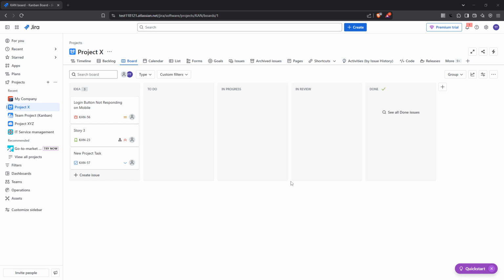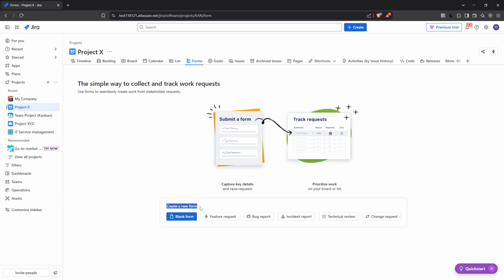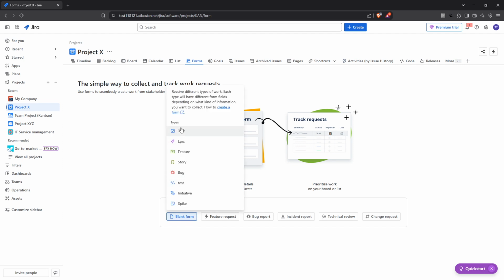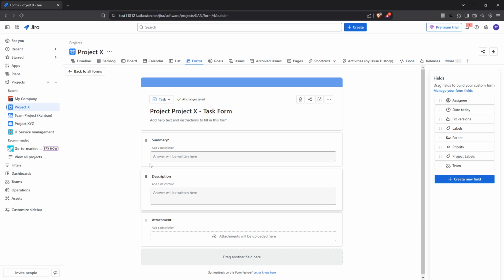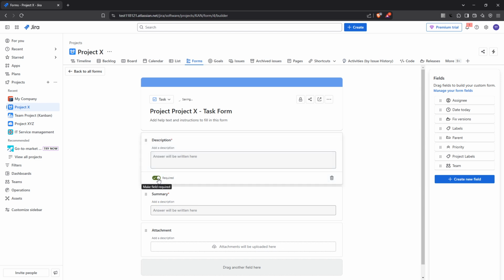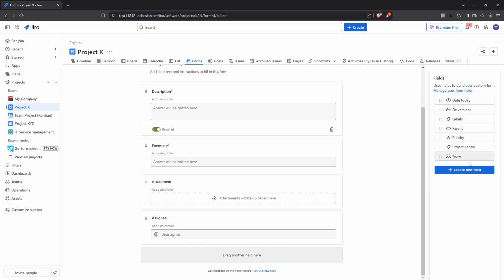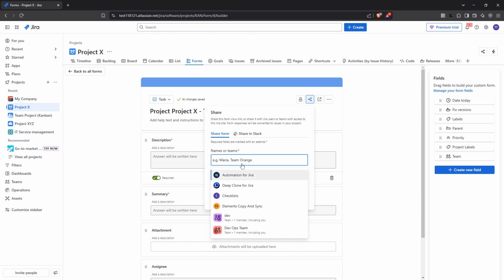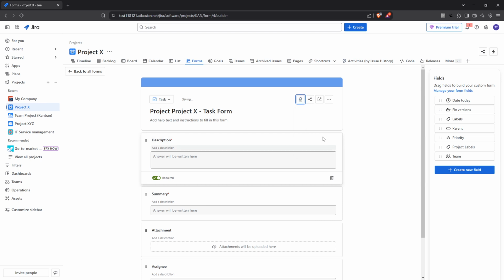How to Create and Use Form in Jira Work Management [2025 Full Guide]